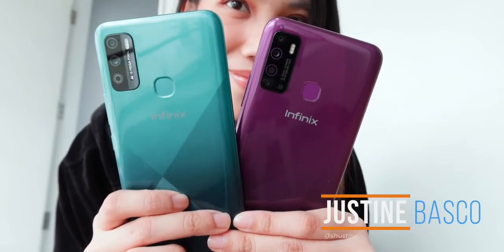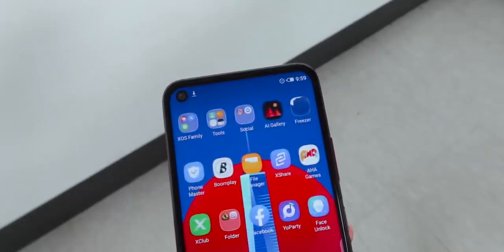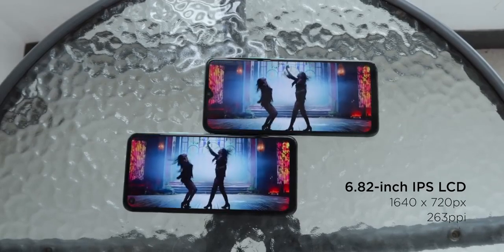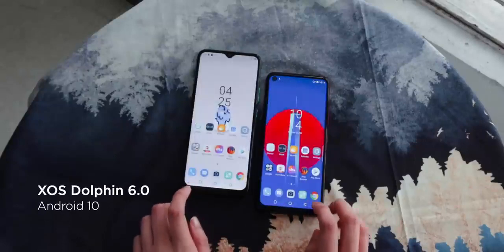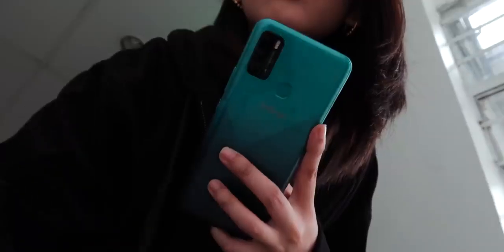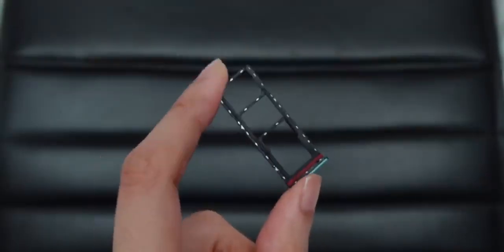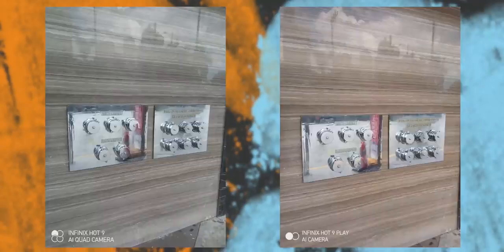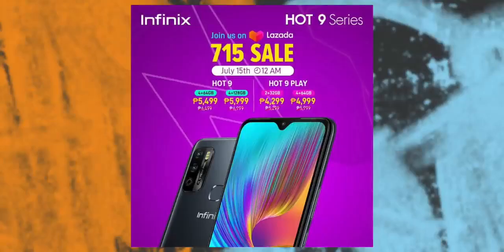Infinix hot 9 review by YUGA TECH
This is a review of infinix hot 9 by YUGA TECH

infinix hot 8 lite android 9,.